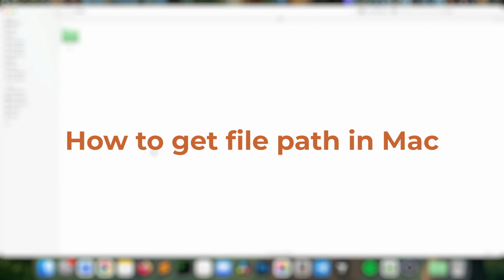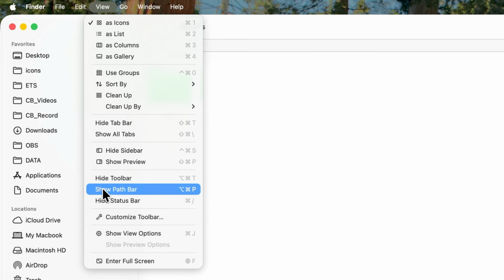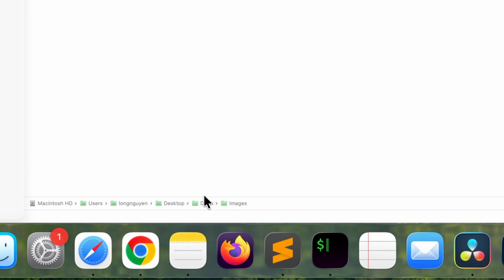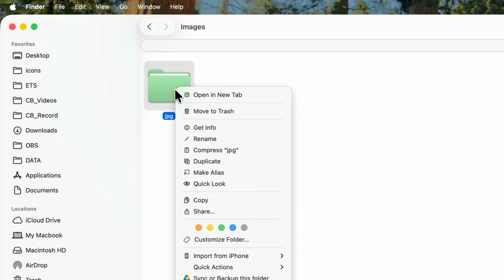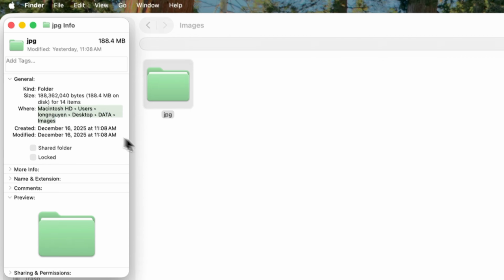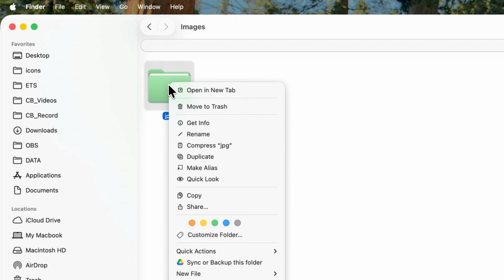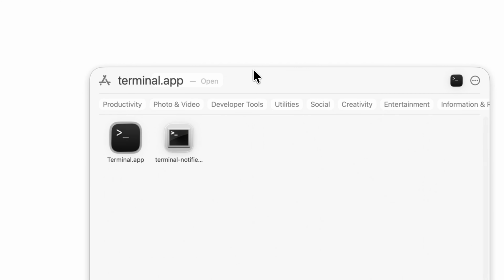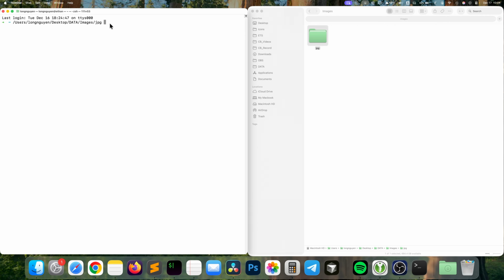How to Copy File Path on Mac (4 Easy Ways)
Learn how to get file path in mac quickly using 4 simple methods. Whether you are a developer needing to copy file path mac for coding or just organizing files, this tutorial covers everything. We will show you how to use the Finder Path Bar, the Get Info window, the hidden Option key shortcut, and the Terminal drag-and-drop trick.